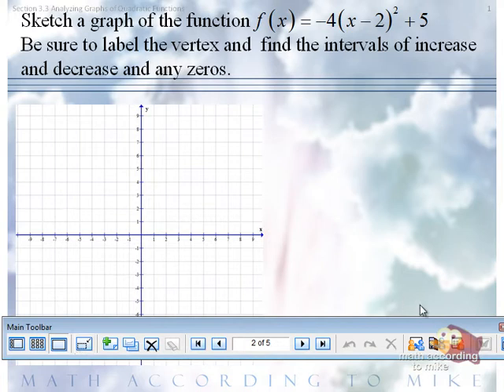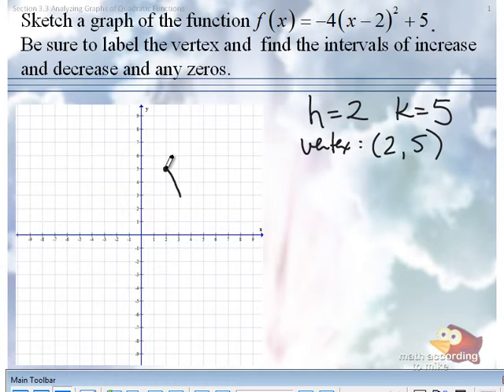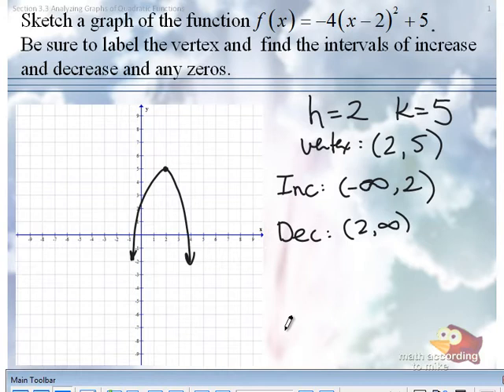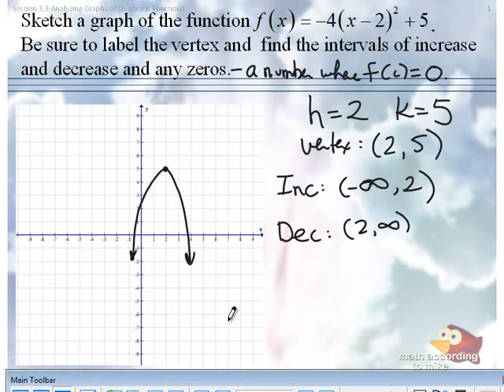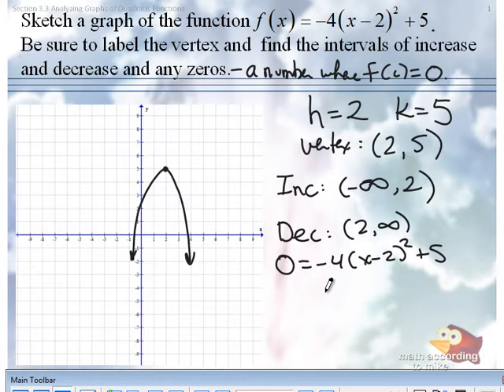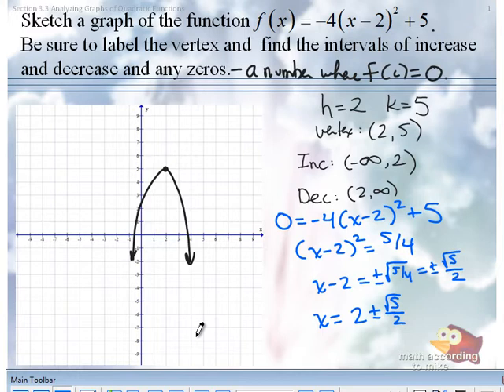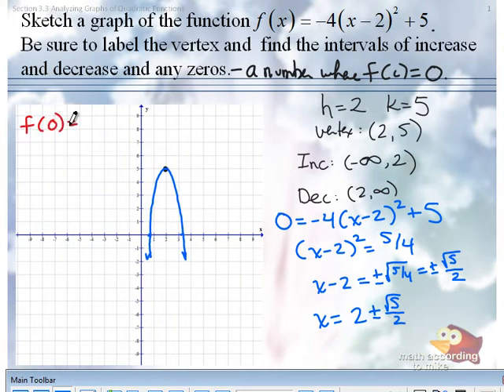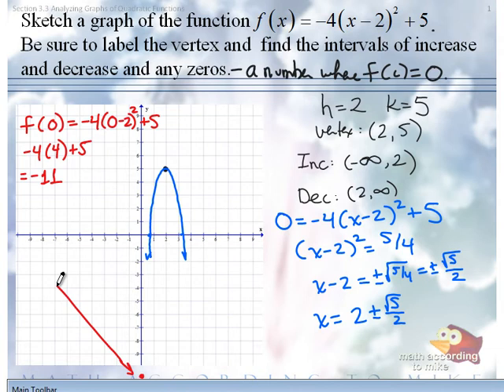h, k Format of Quadratic Functions